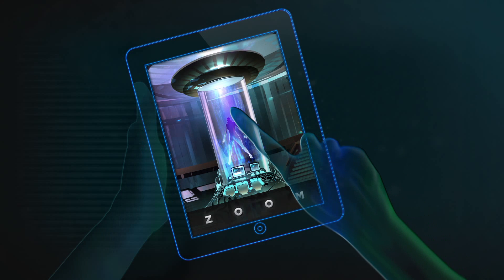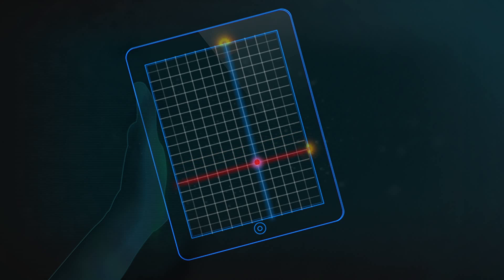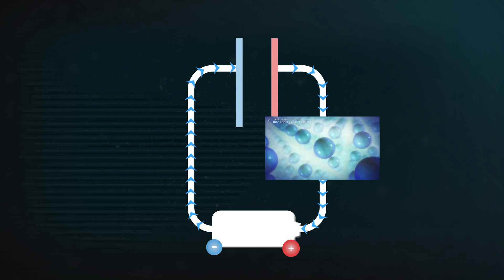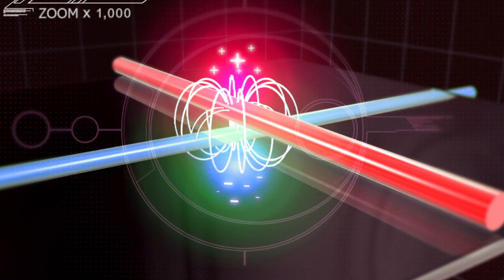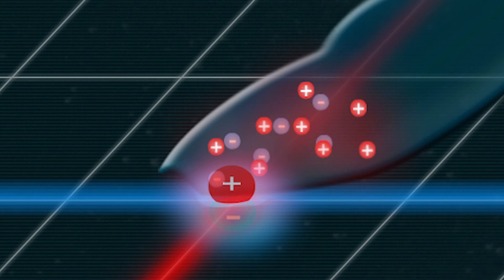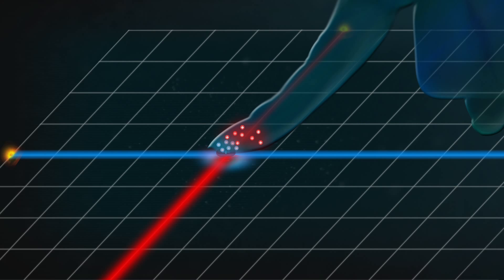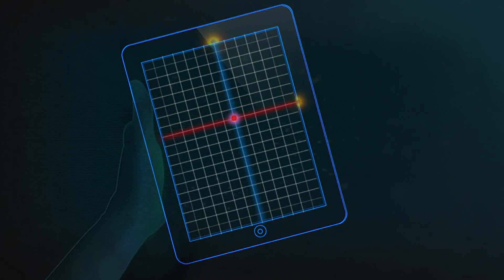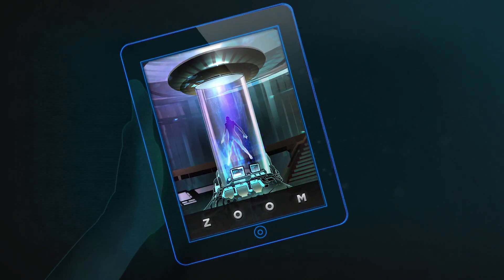ABC Zoom - How touchscreens work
Ever wondered how swiping your finger makes a touchscreen work? In this animation, see how invisible electric fields mess with your finger so your phone can pinpoint what you're touching.

Key concepts: electric fields, charge, capacitive touch screens